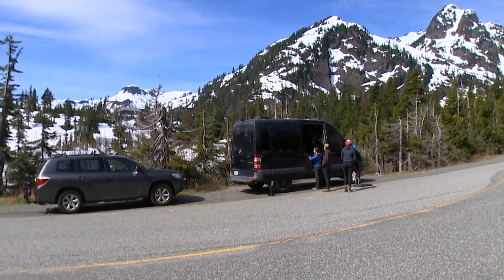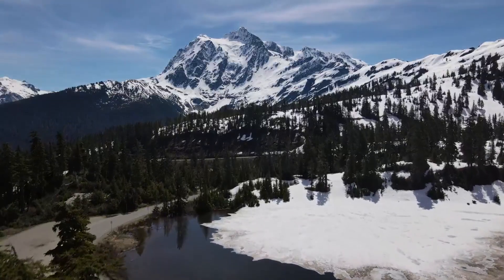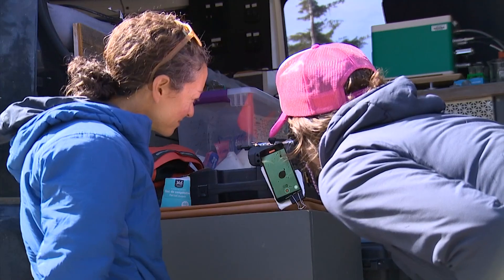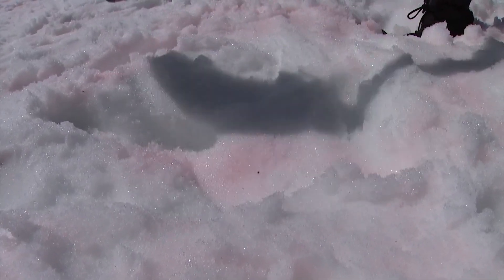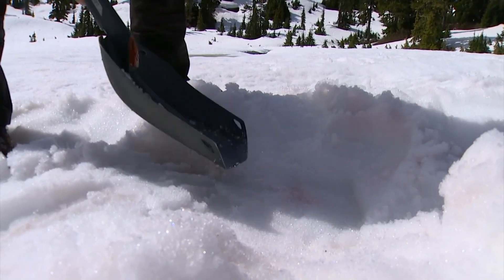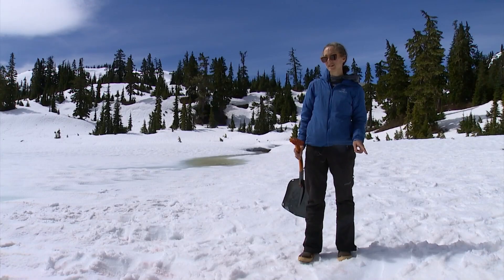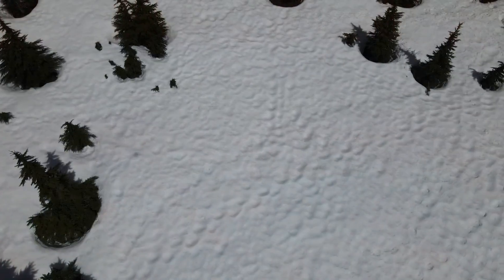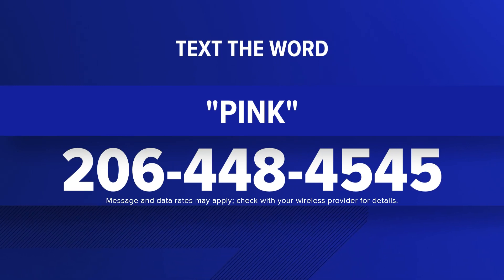What is pink snow? Researchers work to answer your pink snow questions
What appears to be "pink snow" is actually a form of algae, a natural phenomenon that plays a role in an entire snow ecosystem.